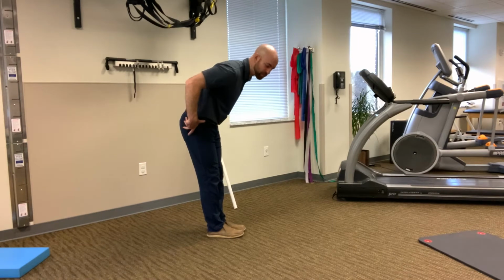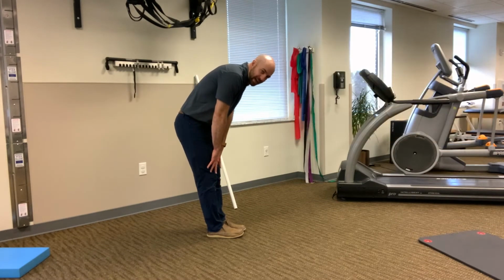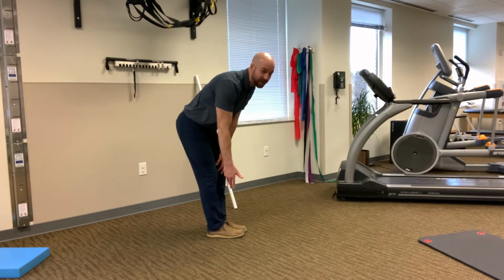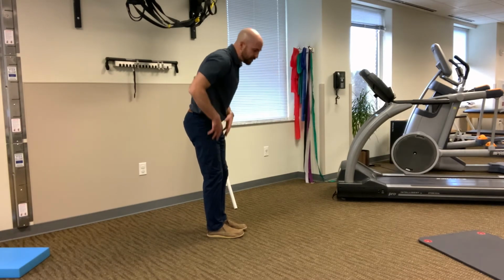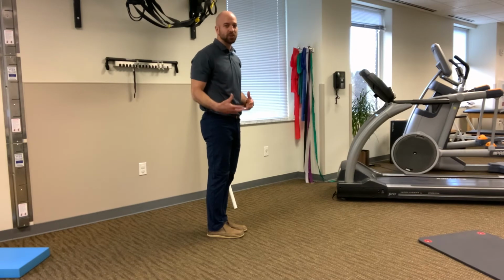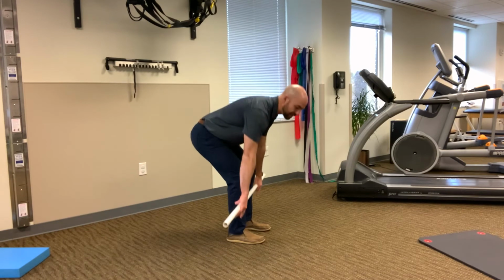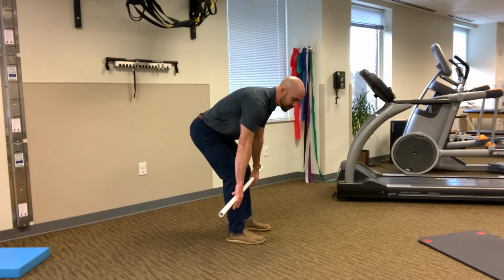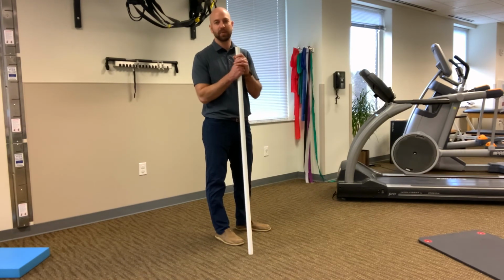hip hinge-bending fault 1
Let's check out one way people bend improperly.